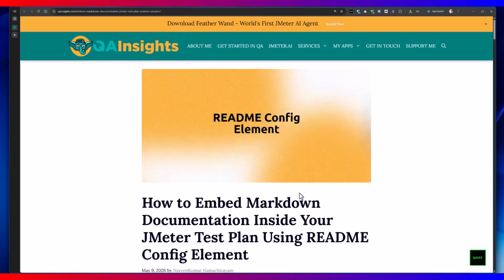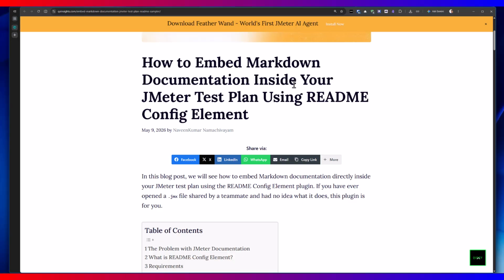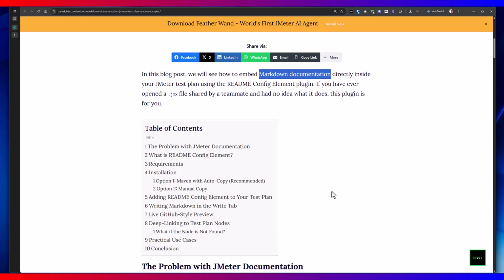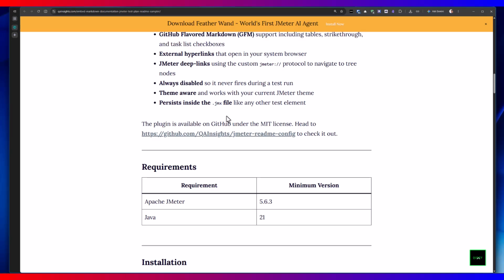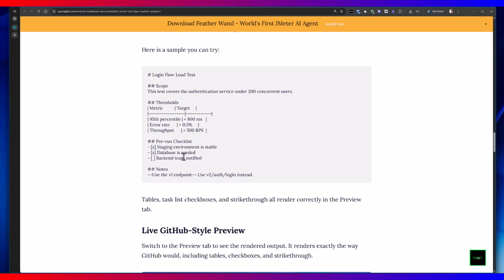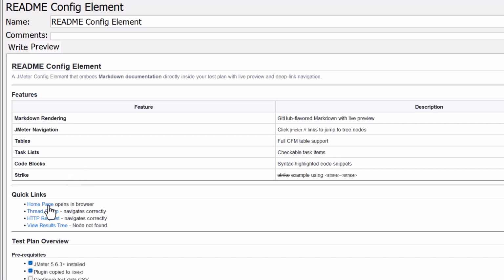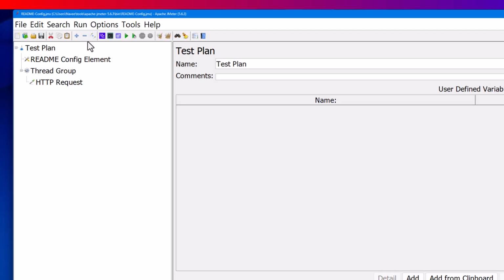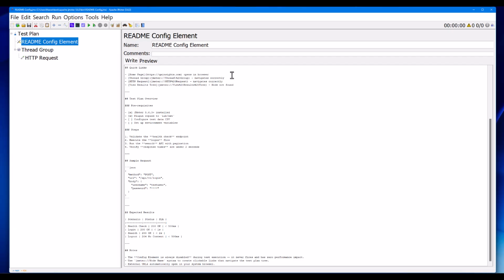README Config Element - JMeter Plugin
The Problem with JMeter Documentation

JMeter test plans can get complex very quickly. Thread groups, samplers, controllers, pre-processors all stacked together. Without proper documentation, even the person who wrote the test plan struggles after a few months.

Native JMeter does not give you a great way to document things inline. Comments exist but they are buried. External README files get out of sync. There is no single source of truth.

This is exactly the gap that README Sampler fills.

00:00 Intro
00:15 Why README Config Element
02:55 Demo
04:35 Outro